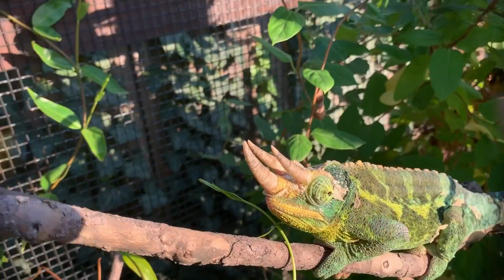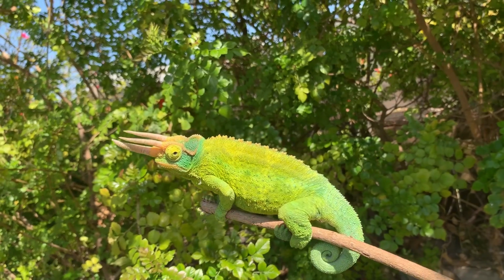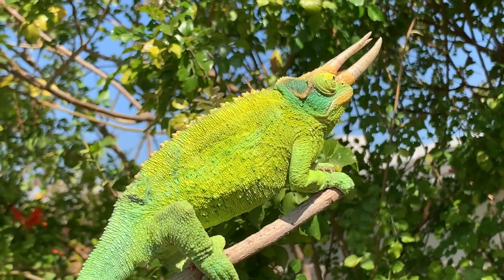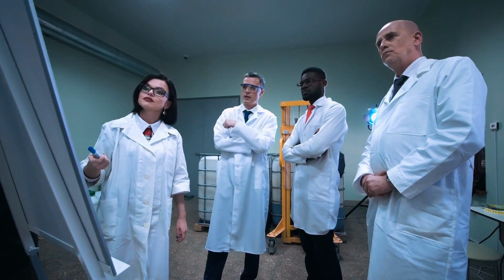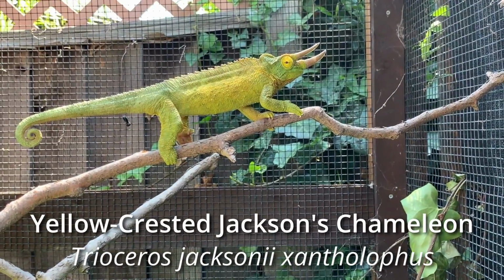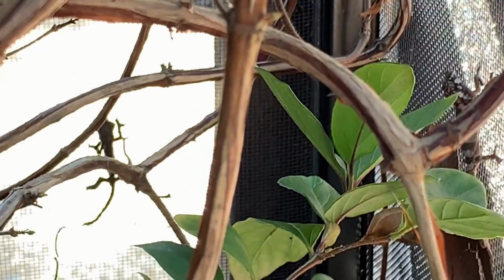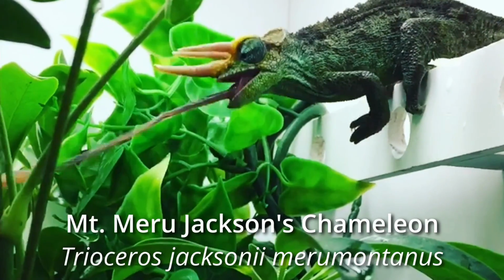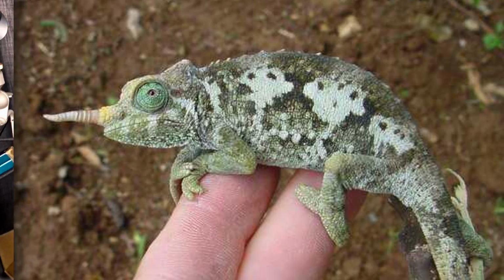The Different Kinds of Jackson's Chameleon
Did you know there were different kinds of Jackson's Chameleons? There are and I introduce you to the three most common and the two that you will see chameleon keepers work with!

If you want to know more about Jackson's Chameleons then check out the extensive profile